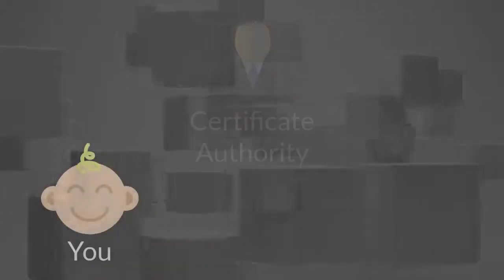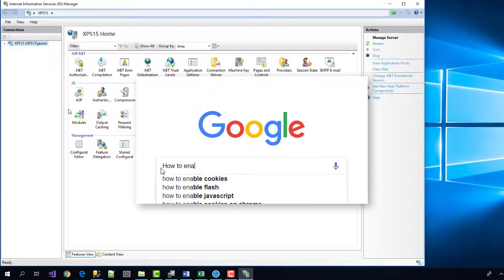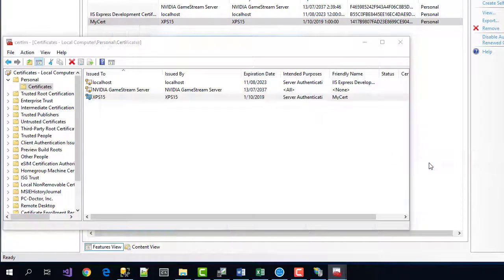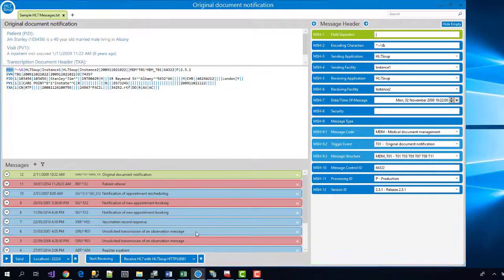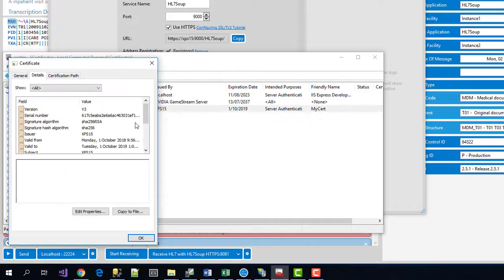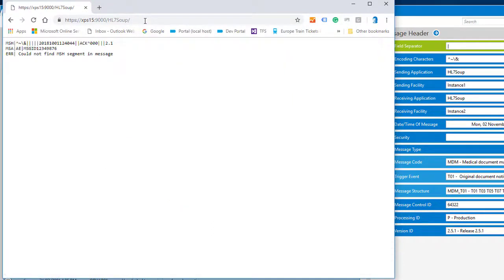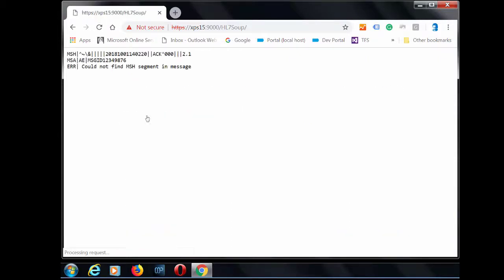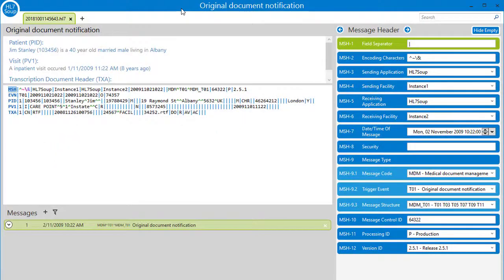Securing HL7 Messages with HTTPS (SSL/TLS)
In this tutorial we show how simple it is to send HL7 over HTTP with SSL/TLS.
There is an introduction to the concepts of Transport Layer Security, then we show you how you can create your own SSL certificate, or how to install it if you get one from a certificate authority.

We then take you through the steps of creating a simple HL7 integration and then test it out.

Note, HL7 Soup only uses TLS 1.2 and doesn't use the now deprecated SSL protocal.